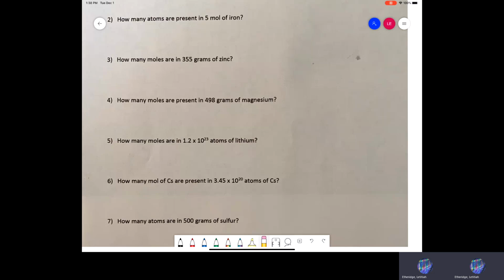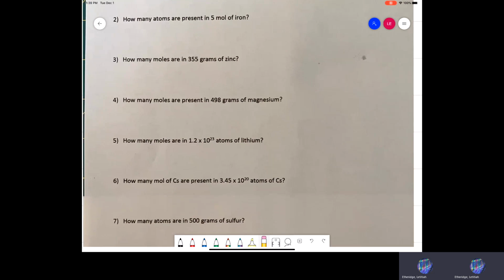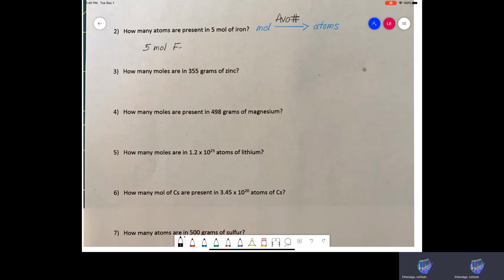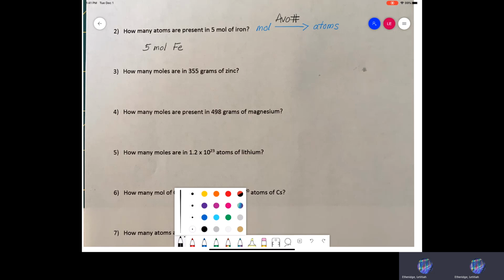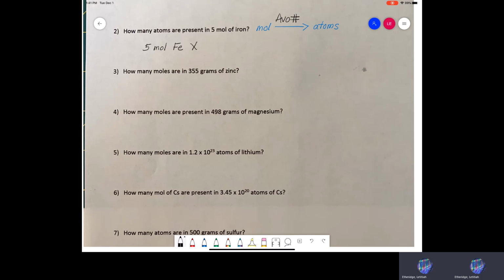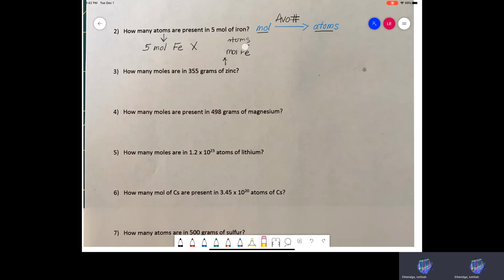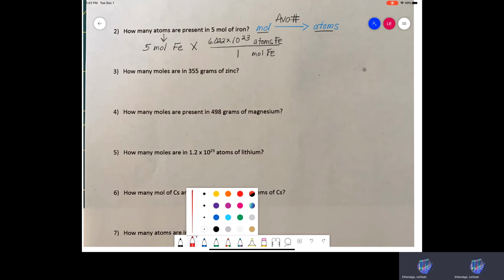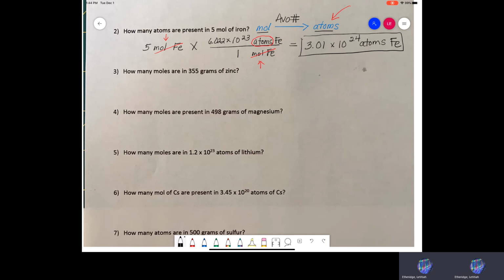Mole WS 1 Conversions #2